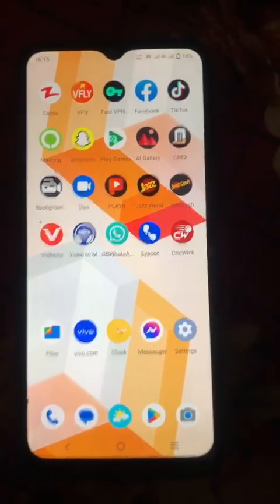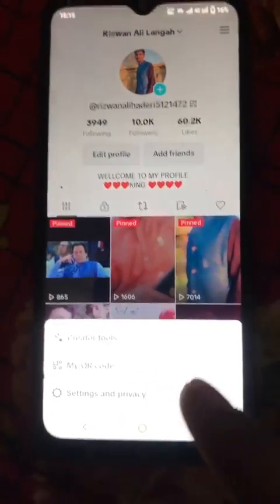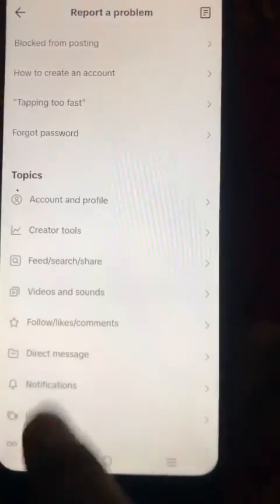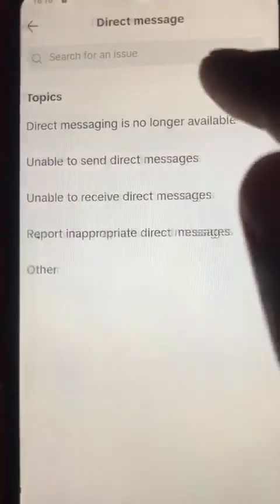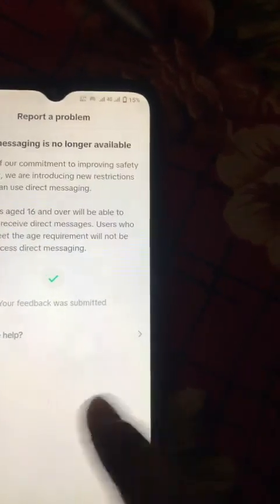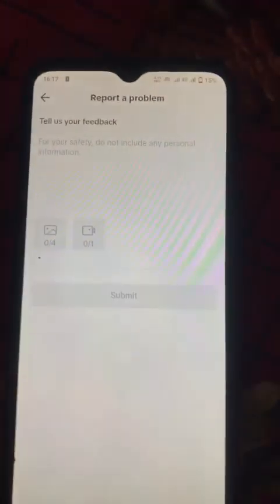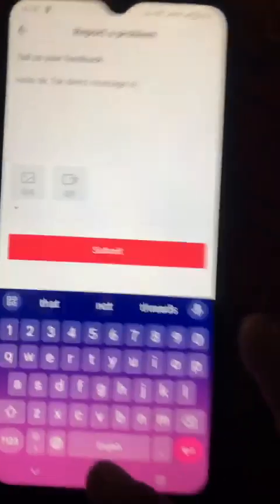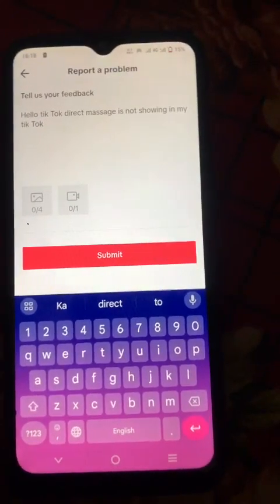Tik Tok Direct Massage Option Not Working in Android Mobile Any